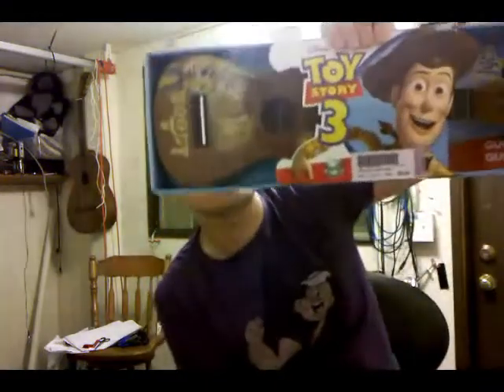I got a Woody!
They've never made a plastic ukulele like this before!